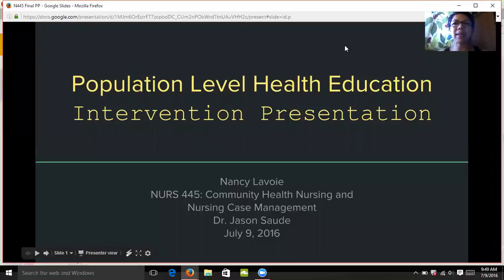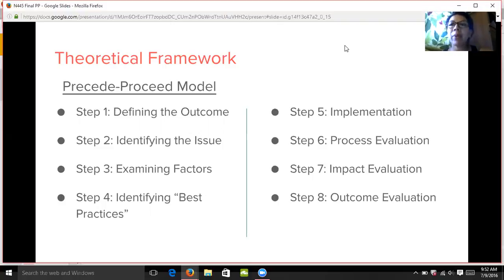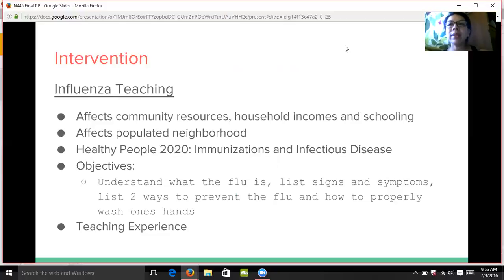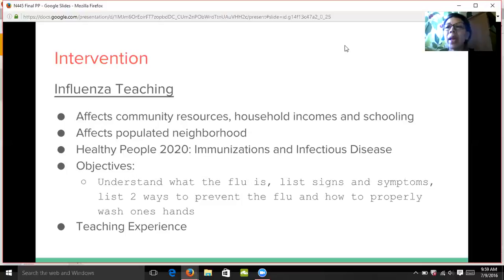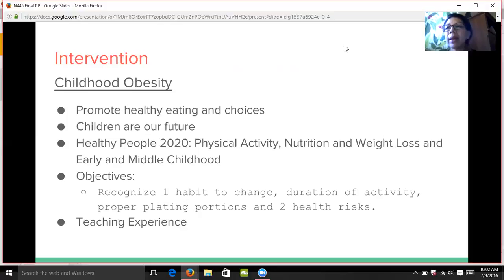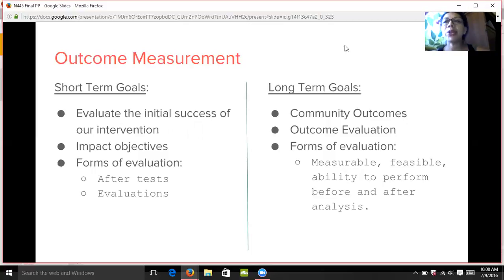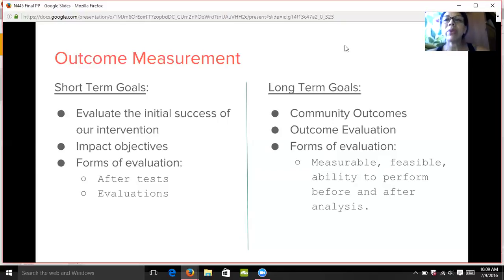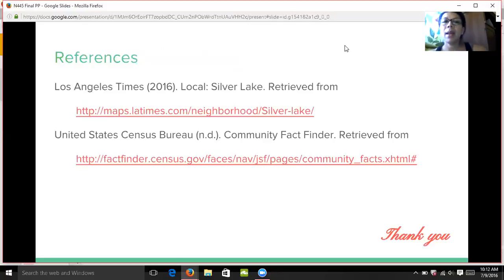Health intervention zoom